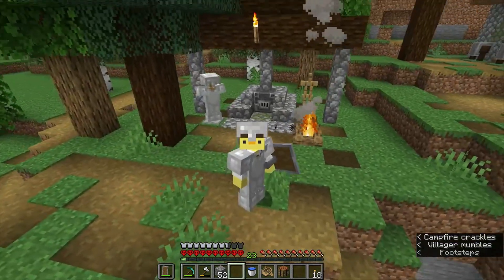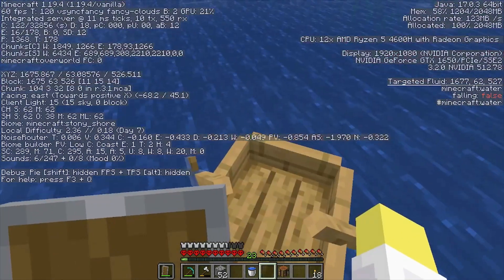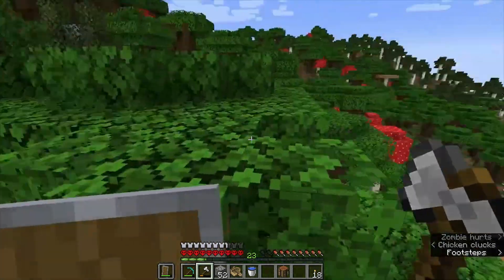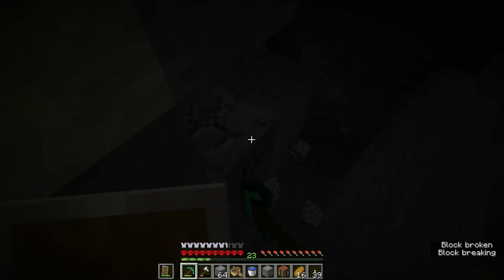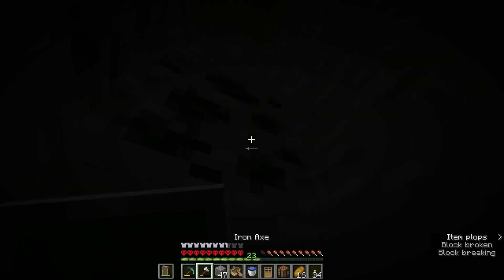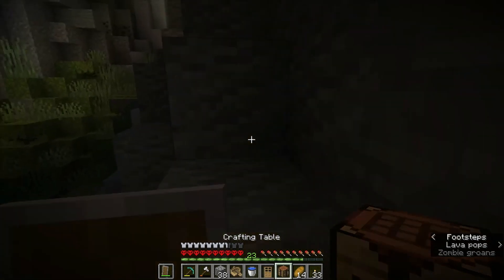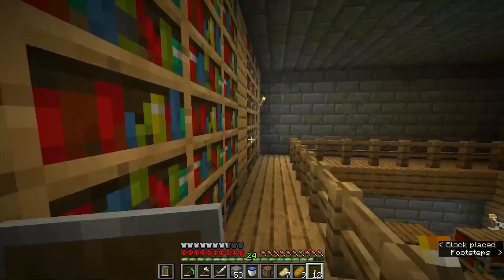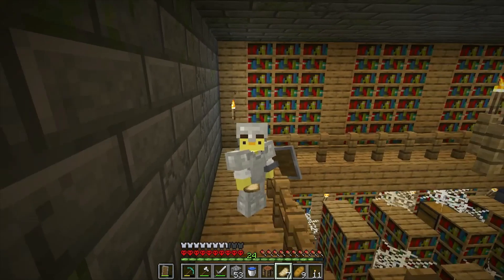Minecraft Hardcore Speedrun Challenge 14-4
Minecraft Hardcore Speedrun Challenge is a traditional java version 1.19.4 speedrun in hardcore. The goal is defeat the end dragon as quickly as possible with only a single life. Not every attempt will be successful, but each run will be recorded and presented in parts. Enjoy!